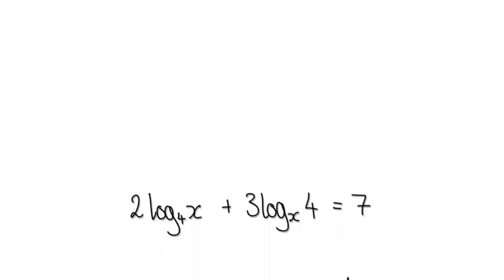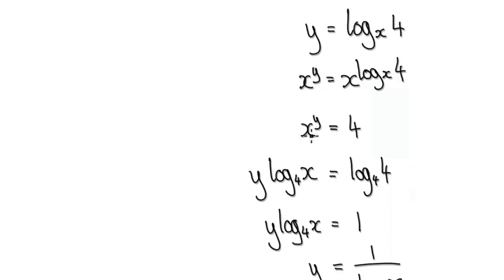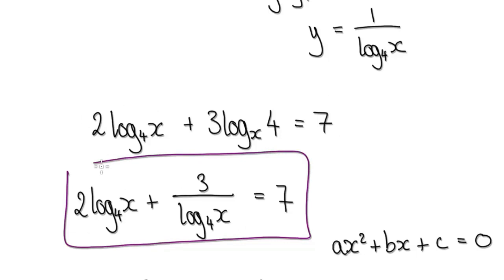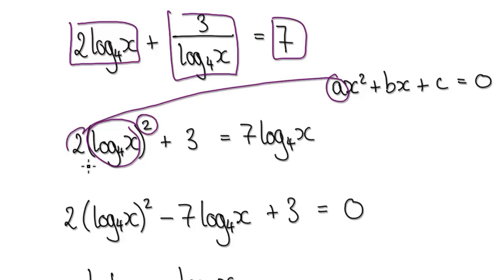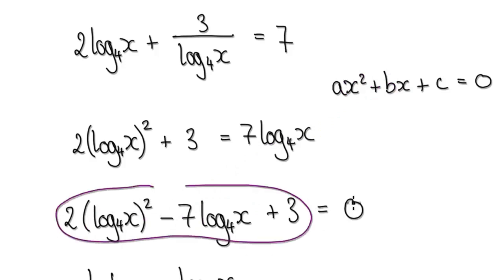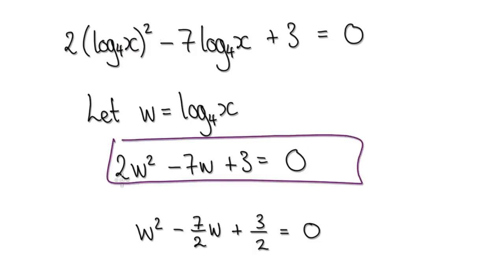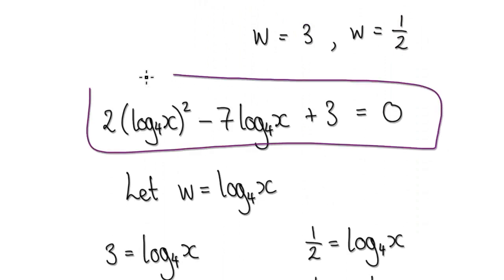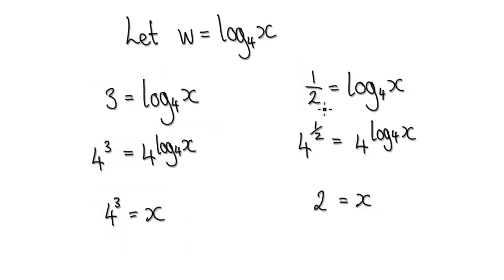Video 1318.3 - Logarithmic equations - Different bases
logarithmic equations different bases